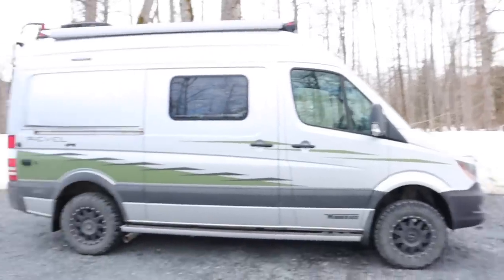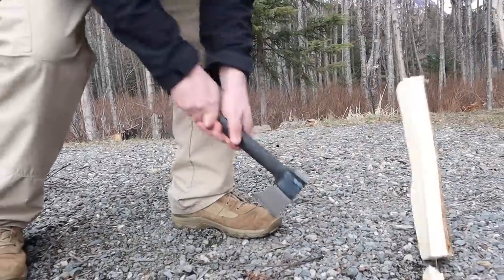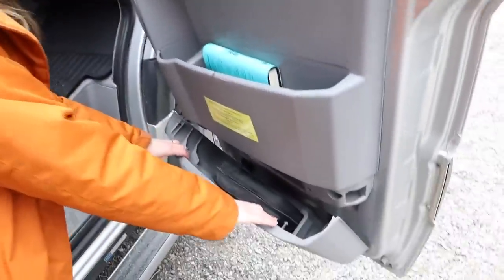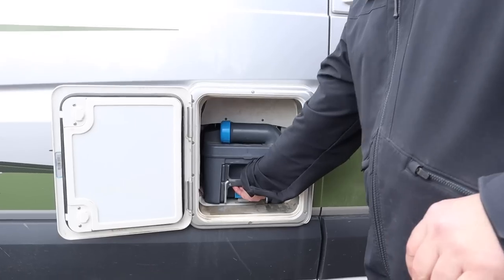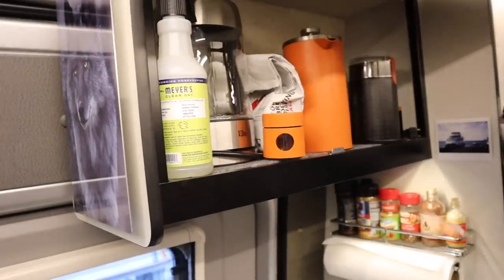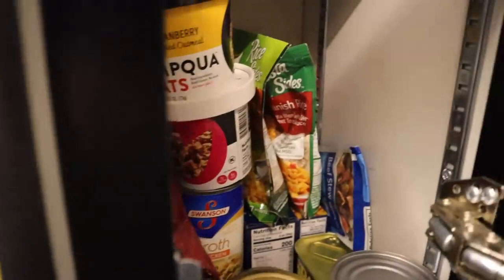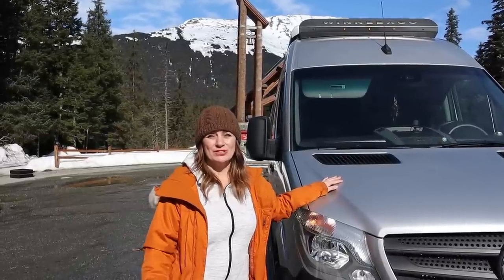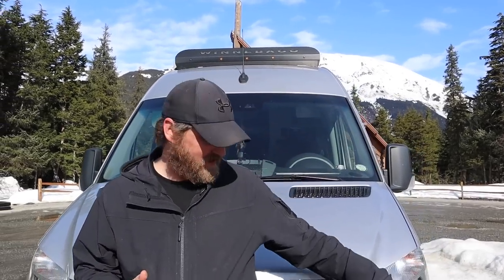Winnebago Revel 4X4: Storage Solutions | 1 Year Review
Over the past 12 months, we have put our Class B RV Winnebago Revel Sprinter 4x4 to the overlanding test.  We began our journey in Eugene, Oregon and traveled all the way to Prudhoe Bay Alaska.  We have explored 4 states, including Oregon, Washington, Alaska and Hawaii.  We have been boondocking through British Columbia, Alberta, Yukon, and Northwest Territories to Tuktoyaktuk.  We absolutely love the beauty of Canada!

In this video we talk about storage in our Tiny Home, give a tour of our van, show off our favorite products, and discuss our plans for future conversions and modifications.
Was this a giant mistake?  Join us and see our opinion.

for additional storage needs.
offering many storage solutions for your off-road adventures!

Shout out to Canyon Adventure Vans for making the rear conversion simple and easy for folk like us.  for more info on the GLSS.
They also have an Instagram page with daily updates on their creations.

Our Gear:
Magma Induction Pots and Pans
Pendleton Wool Blanket
Salmon Sister Boots
Open Road Yoga Blanket
Felt Storage Bins
There are two sizes of bins (13.8" and 15.7") depending on where you place them.
The smaller size fits the cabinet above the bench seat and the second shelf of the bathroom.
The larger size fits the top shelf.

Our Camera Equipment:
Drone Mavic Air
Camera Canon 6D
Microphone Rode Pro+
DJI Osmo Pocket
Canon G7X Mark II
Canon 17-40 mm Lens

Intro: Renderforest.com